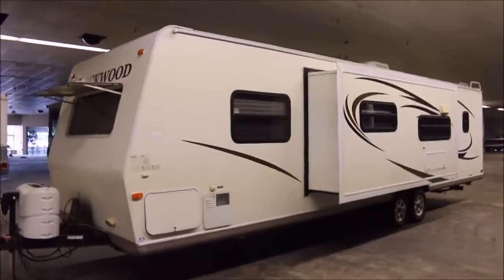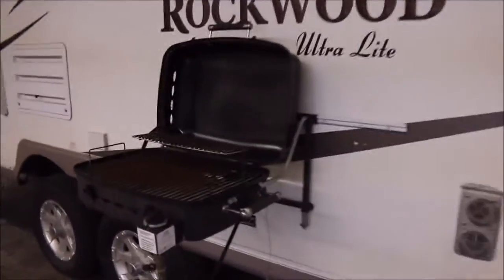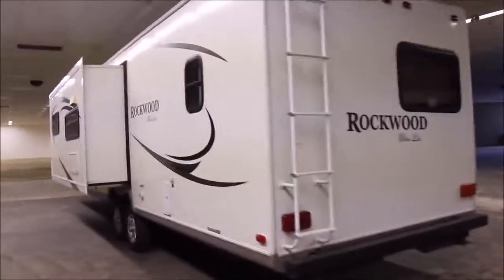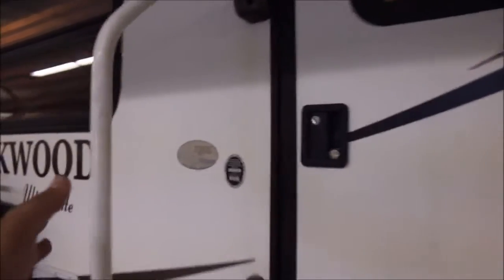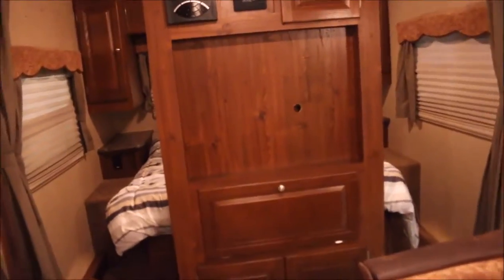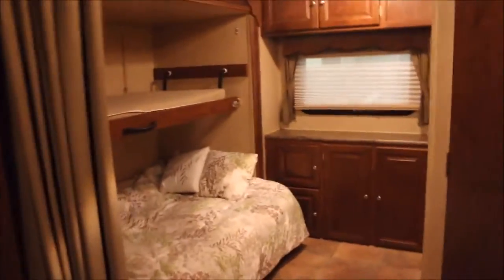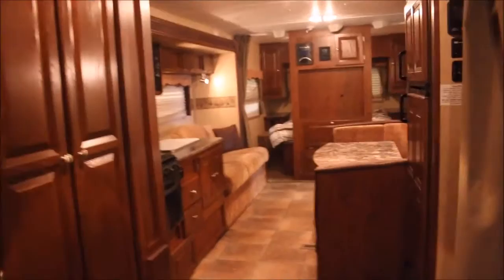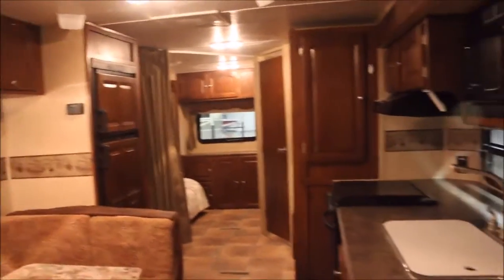2010 Forest River Rockwood Ultra Lite ! For Sale